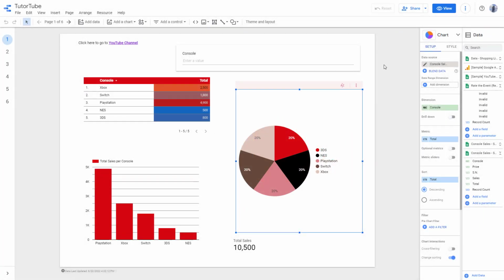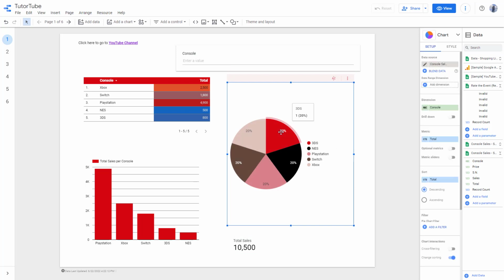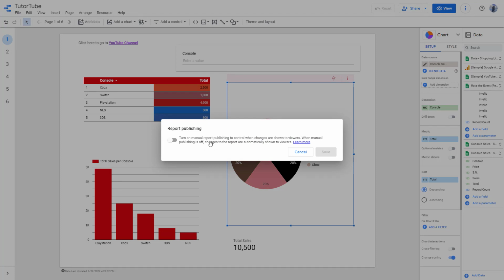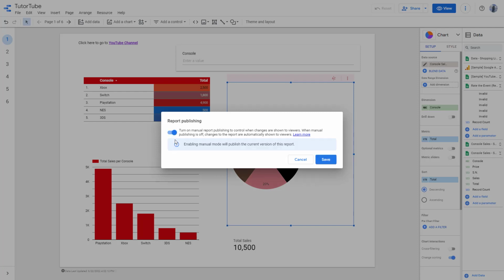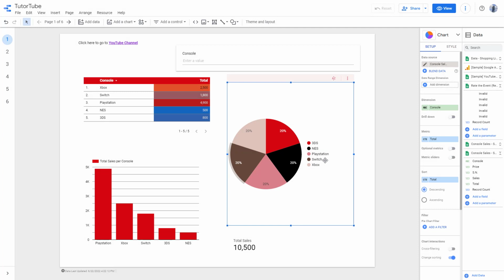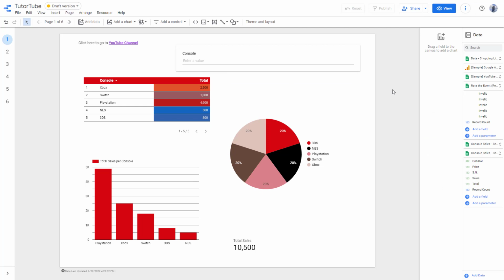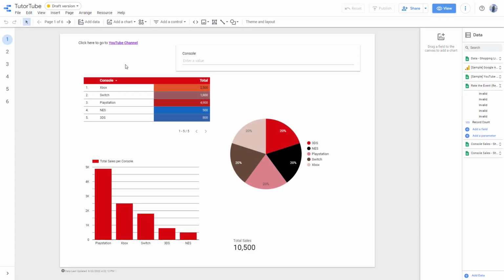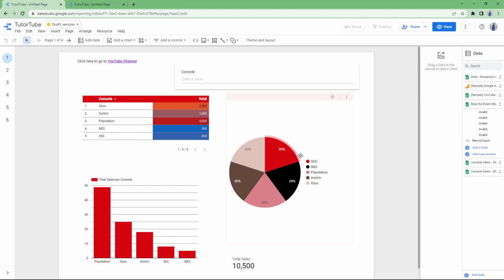Google Data Studio Tutorial - Lesson 56 - Report Publishing Option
In this tutorial, we will be discussing about Report Publishing Option in Google Data Studio

Learn the basics of using Google Data Studio including how to manage, edit and arrange data for reports using different data sources.